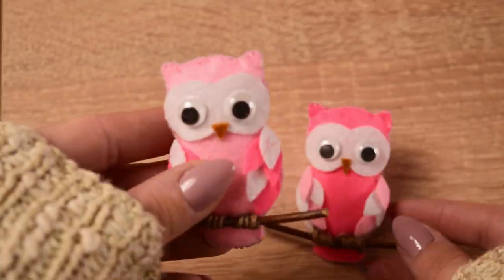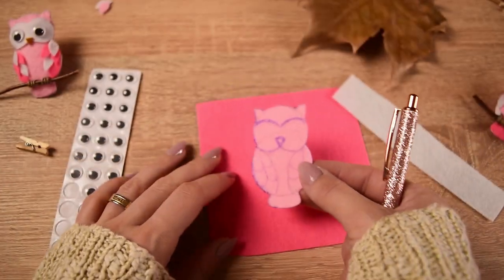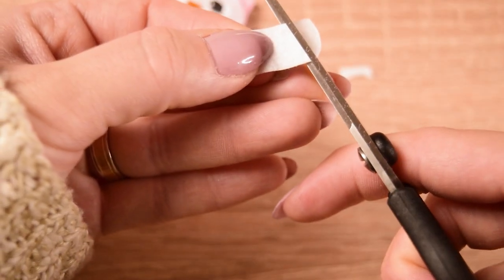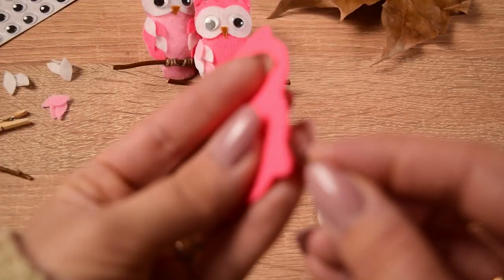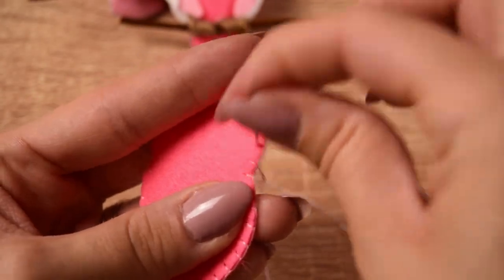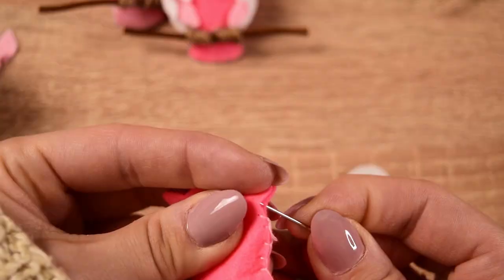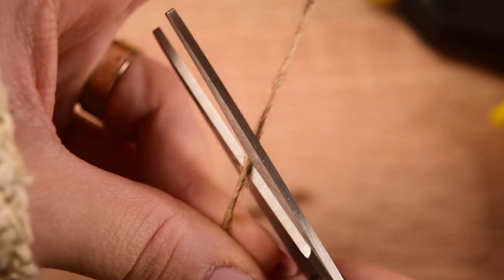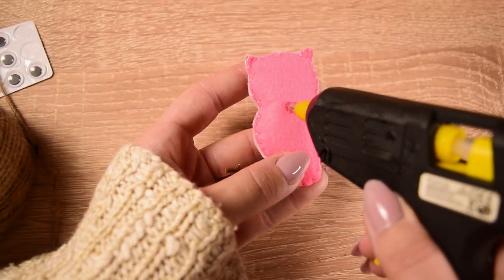Felt Owl DIY (step by step tutorial) | Belle Decor & DIY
Hey guys!
In this Felt Owl DIY (step by step tutorial) video I'm showing you the way I made these little decorative felt owls for my daughters' curtains.
I just wanted to change the little decorative butterflies we had on with something a little more suited for fall. I think they made a nice addition to their room, given the fact that I used the same pink-white theme we had going on there :)
It's a fairly easy felt project and the kids are sure loving the final result!
The owls can even be made as big as you want them to be and just use them as stuffy toys or whatever you can think of.
I hope you find this felt owl DIY video helpful and if you have any questions at all I will gladly answer them in the comment section below! :)